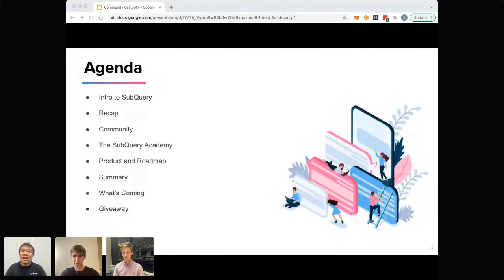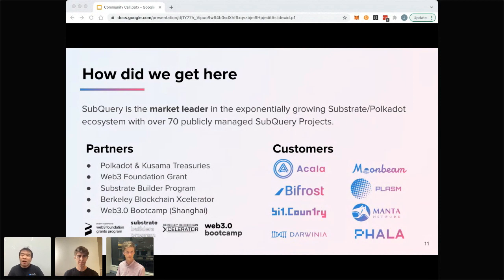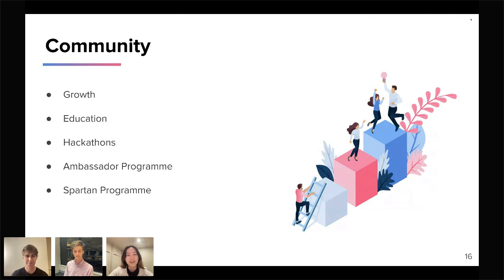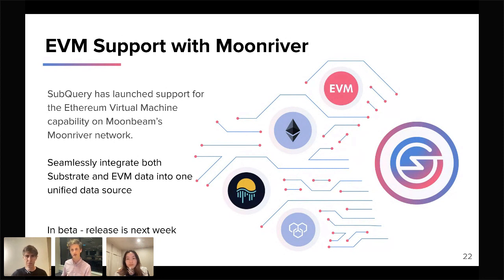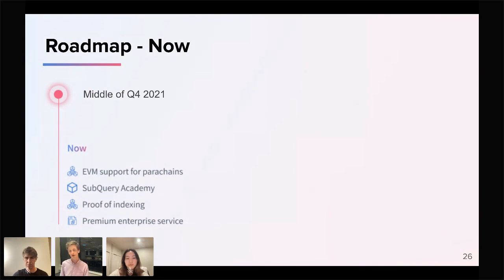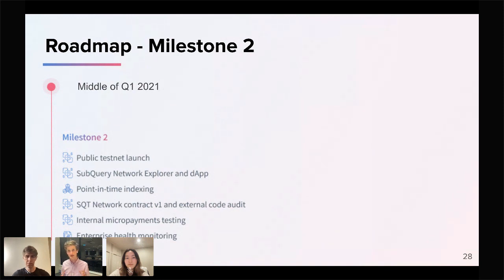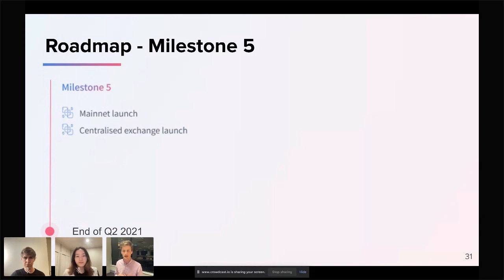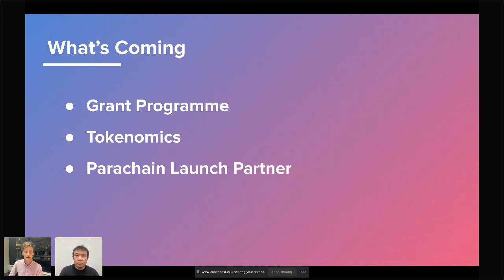SubQuery Sessions - October 2021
SubQuery Sessions is the official forum for the SubQuery team to share information about the project with the SubQuery community and broader ecosystem.

In this first edition of SubQuery Sessions, we will share our detailed Technical Roadmap for the first time, discuss our Academy, and provide exciting new opportunities for our community to be involved in the project on a technical and retail level.

SubQuery is already serving millions of data queries each day to over 60 projects on Polkadot & Kusama. Of its existing customer base, SubQuery is integrated with established applications like Subscan, as well as Kusama parachain crowdloan winners: Acala’s Karura, Phala’s Khala, and Bifrost.